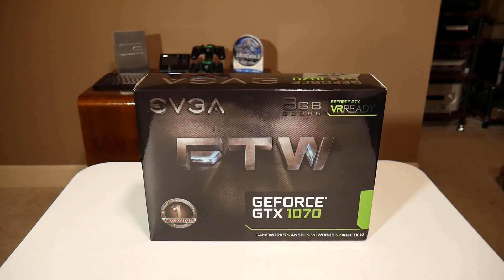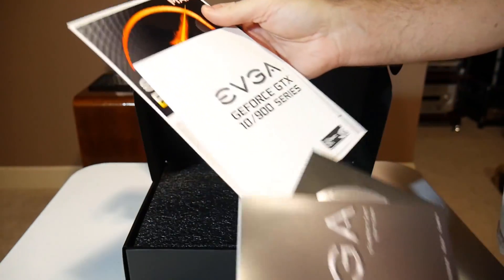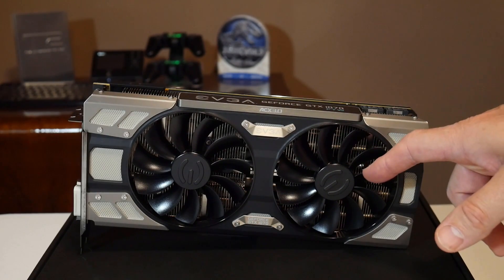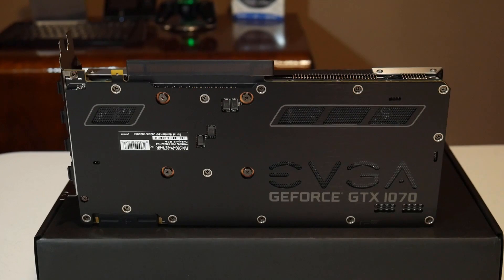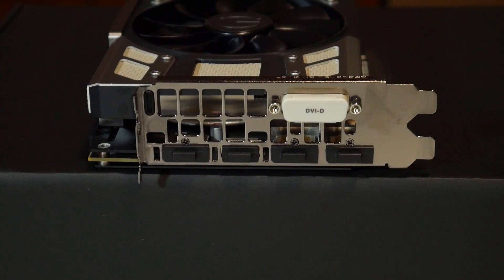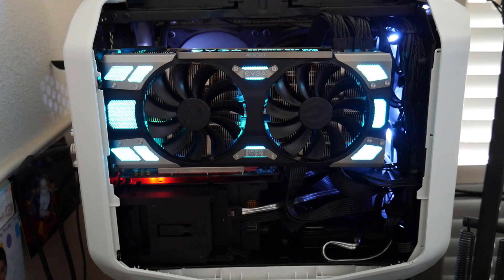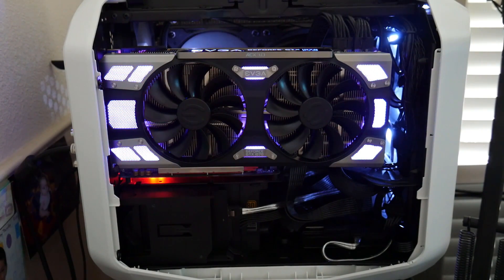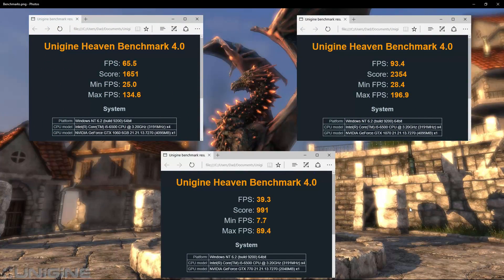EVGA GTX 1070 FTW EDITION UPGRADE, THE GOOD AND THE BAD!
►Link to EVGA GTX 1070 FTW on Amazon

My disappointing encounter with the EVGA GTX 1070 FTW Edition!

►Camera - PANASONIC LUMIX G7 4K Mirrorless Camera

►Tripod - Ravelli AVT Professional 67-inch Video Camera Tripod

My Computer Specs:
Intel core i5 6500 Skylake
Gigabyte Z-170N Gaming 5 Motherboard
16 gb of Kingston Hyper-X Ram 2666
Samsung SSD
EVGA 550GS power supply

Running Heaven benchmark in a loop for one hour, temps averaged 67c. None Overclocked.

Unigine Heaven Benchmark 4.0 settings while running benchmark.
Render: DirectXD11
Mode: 1920x1080 8xAA fullscreen
Preset Custom
Quality Ultra
Tessellation: Extreme

Amazon Review of MSI GTX 1070 Gaming X using Micron Memory with similar problems:

Post on Geforce forums regarding this issue :GTX 1070 memory VRM driver or Bios Bug in Micron Memory 1070 cards: